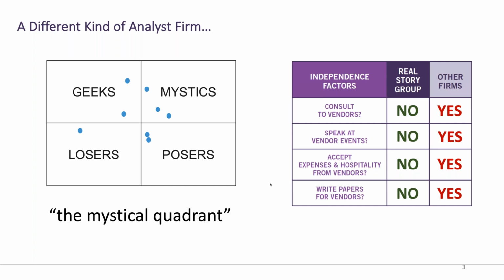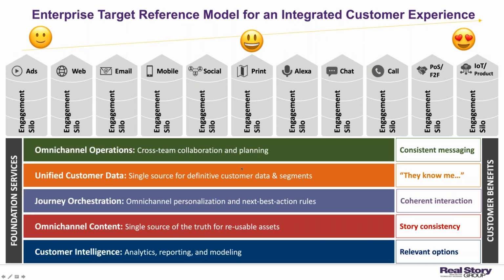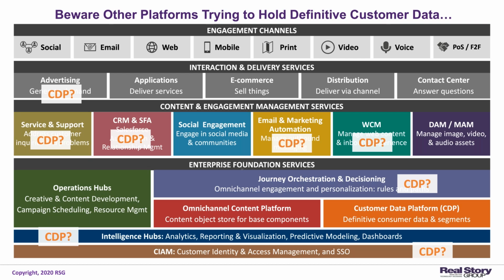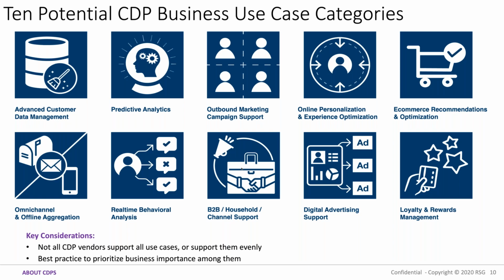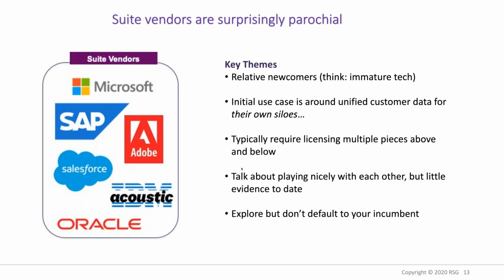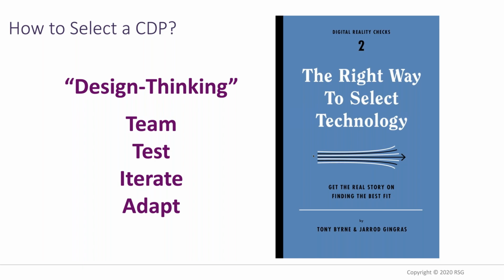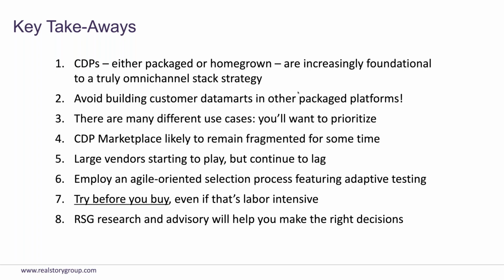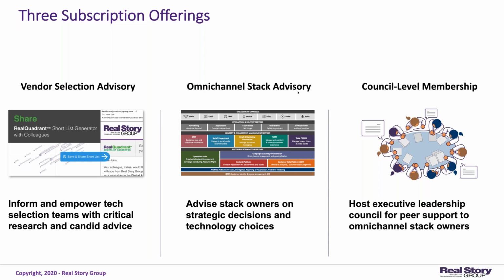Webinar: How to Select the Right Customer Data Platform